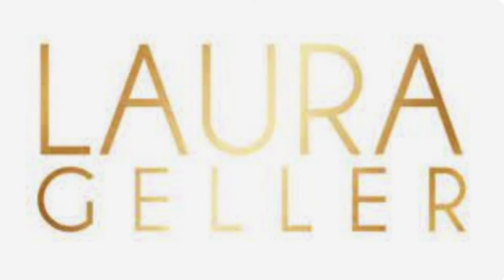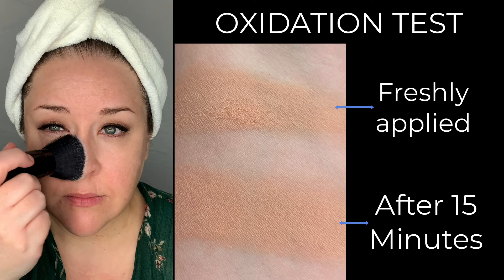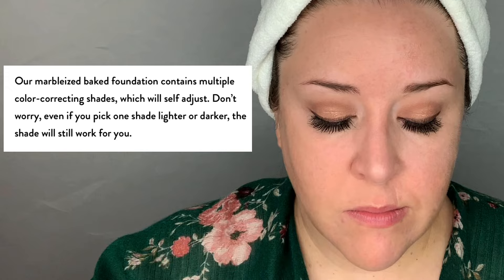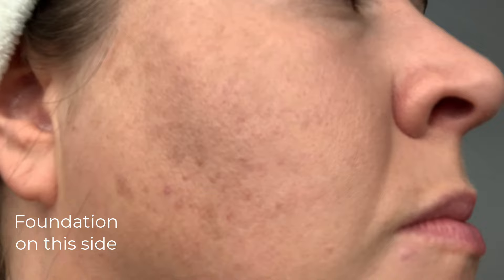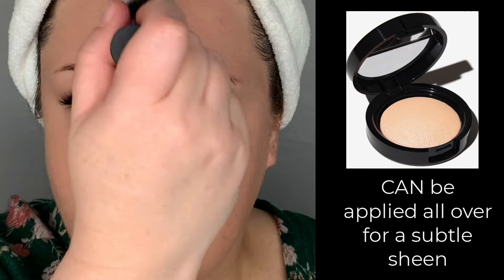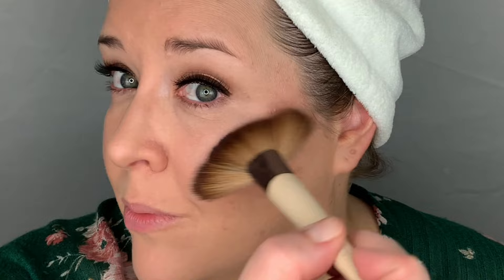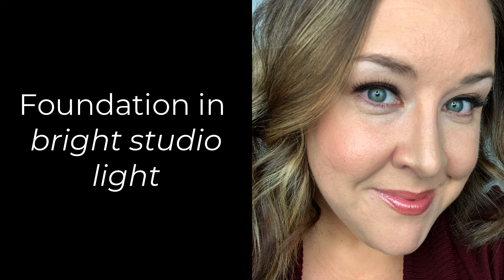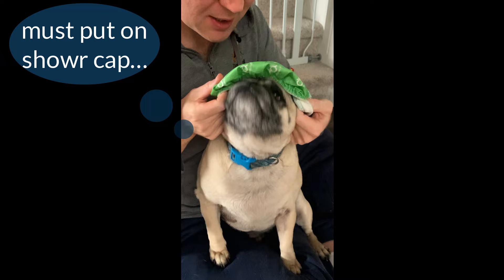SOCIAL MEDIA MADE ME BUY IT!!! :) Laura Gellar Face Kit!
Today I am reviewing the laurageller Natural Finish Full Face Kit in the shade "Fair"

I appreciate your support in helping me share my passion for foundation with the world!

❤️MY SKIN TYPE: I have normal to slightly dry skin with occasional breakouts.

 *Note- I am wearing self-tanner today.

❤️FOUNDATIONS THAT BEST MATCH MY SKINTONE*
(FOR REFERENCE)
Revlon ColorStay: Shade 150 “Buff”
Missha M Perfect Cover BB Cream: Shade No. 21
Armani Luminous Silk: Shade 1.5
Zuzu Luxe Dual Powder Foundation: Shade D-14
L’oreal Infallible Pro-Glow: Shade 202 “Creamy Natural”
No 7 Match Made Custom Blend Foundation Drops: Shade “Calico”

*The foundation shades mentioned above match my natural skin-tone. I occasionally wear self-tanner, and when doing so, will wear a deeper shade of foundation to match the self-tan. I will always disclose in a video when I am wearing self-tanner.